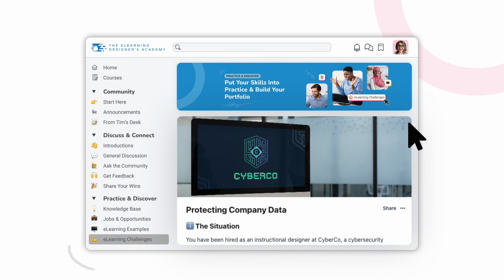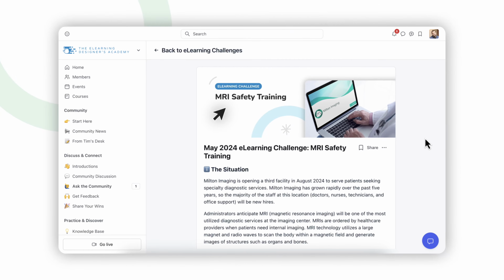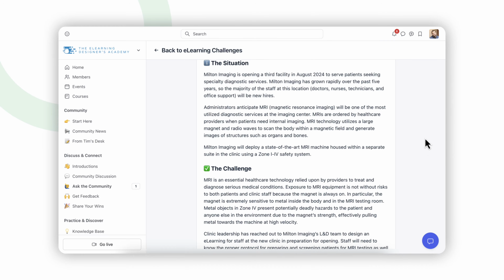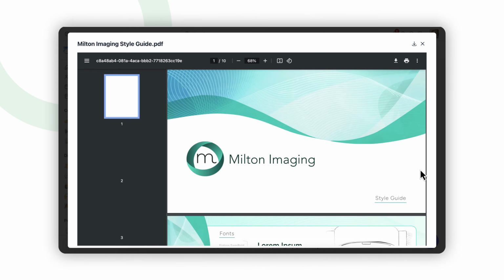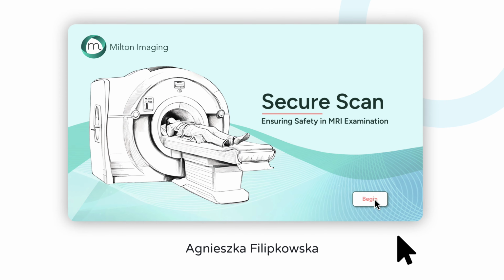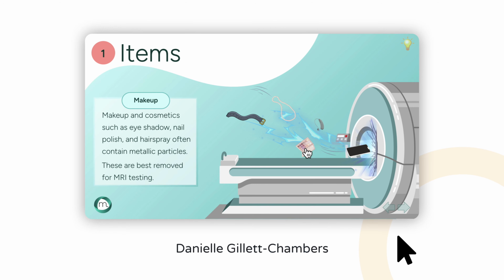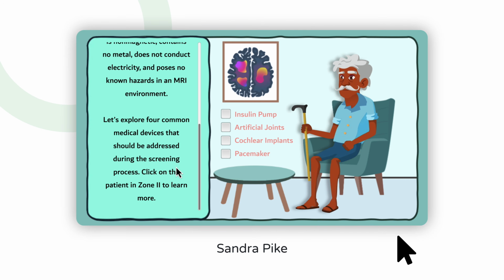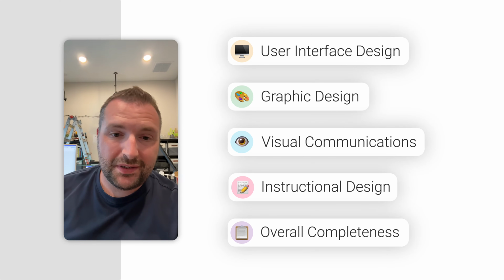May 2024 eLearning Challenge Recap: MRI Safety Training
For our May 2024 eLearning Challenge, participants were tasked with creating an interactive eLearning course for Milton Imaging on how to adhere to safety precautions when working in and around MRI machines.

In this recap, I'll share the top submissions from this month's eLearning challenge, along with our winner.

👉 Check out the details and submissions for this month's eLearning challenge

When you're ready, here are three ways I can help you:
1️⃣ Snag a Copy of My Book

Timestamps:
00:00 Intro
01:10 What are the Monthly eLearning Challenges?
02:30 Overview of this Month's Challenge
03:55 Top Submissions
04:00 Sherry Chu
04:39 Agnieszka Filipkowska
05:24 Danielle Gillett-Chambers
06:09 Sandra Pike
07:00 Challenge Winner
08:19 Closing